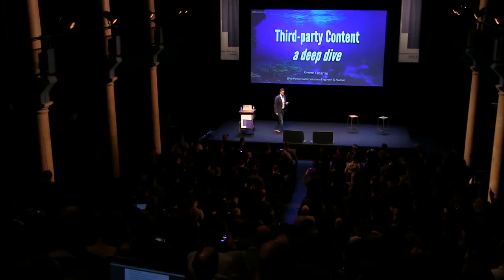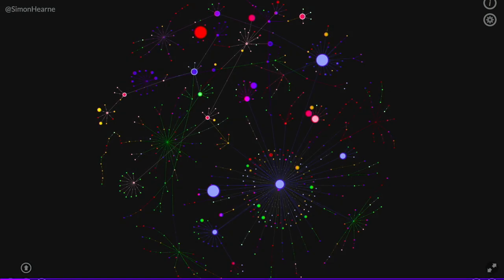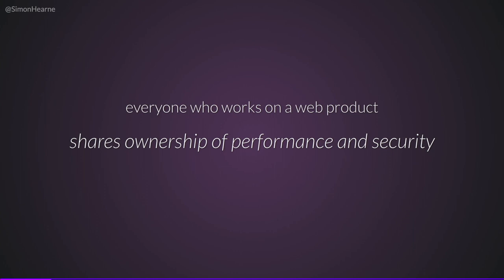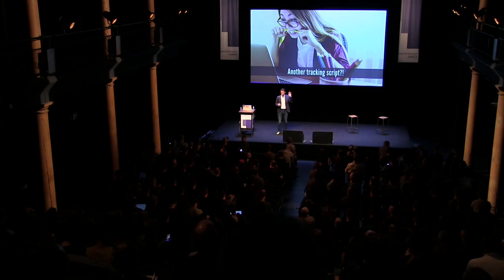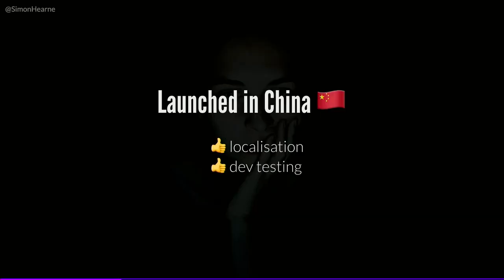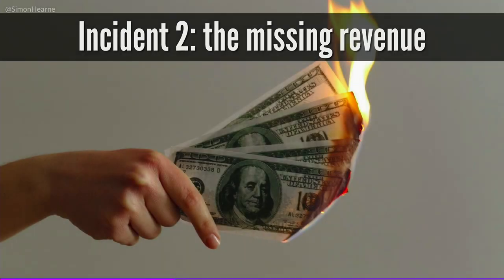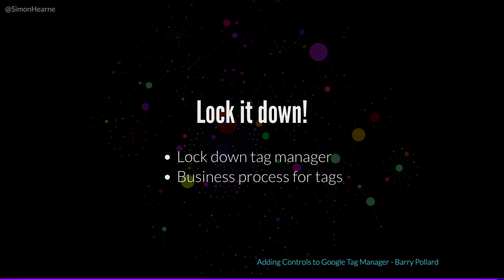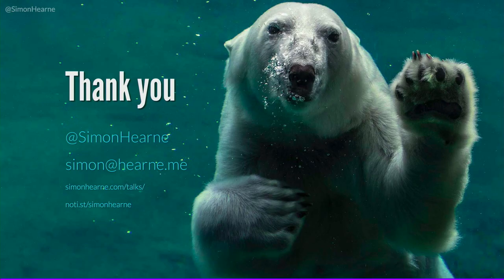Deep dive into third-party performance | Simon Hearne | performance.now() 2019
In this talk we will get deep into HTTP Archive, browser developer tools and Real User Monitoring (RUM) data. We’ll discover which third-party tags have the greatest impact on user experience, how ad blockers impact site speed and what to look out for when evaluating a new third-party service. Most importantly, we will discuss techniques to manage third-party performance & security without creating friction with marketing and analytics teams!